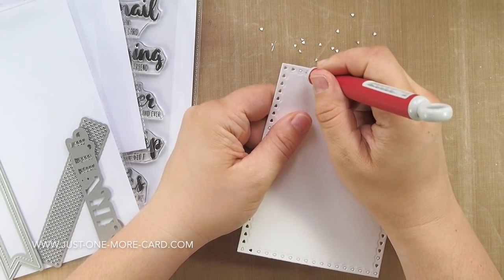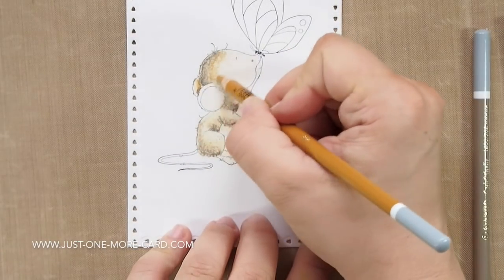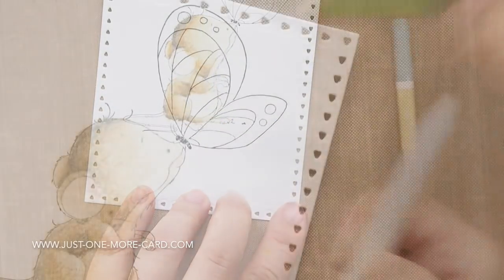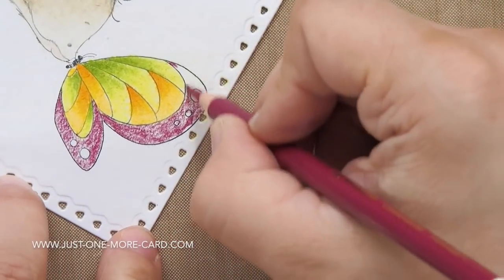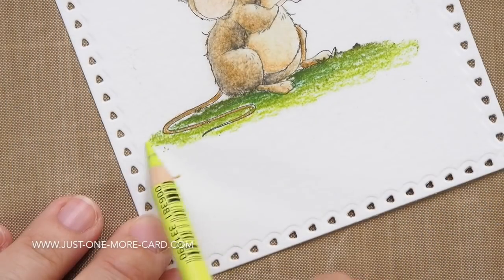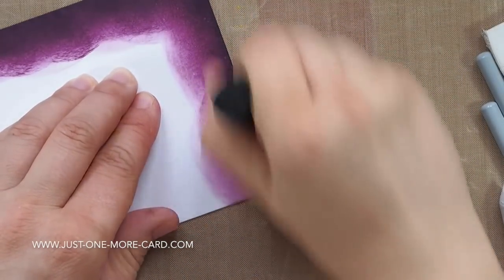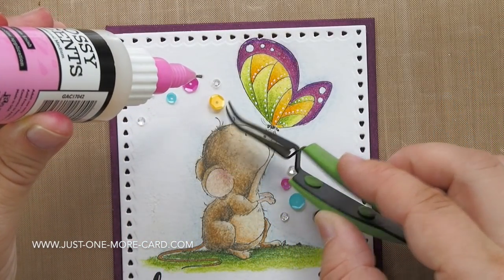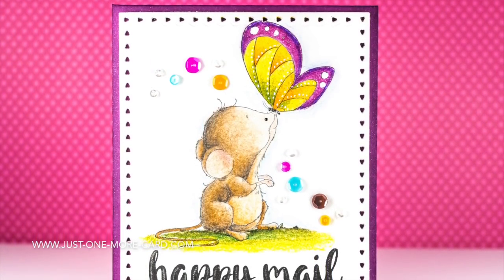Celebrating Laura Sterckx & Coloring with Chalk Pastels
Welcome to Laura Sterchx' video hop! Your next stop in the hop is Laura Bassen

Want to know all the hop participants? Check out my blog post (link at the bottom) for the full list.

Have a question? Please check the FAQ on my blog first – I might have answered your question there already :)